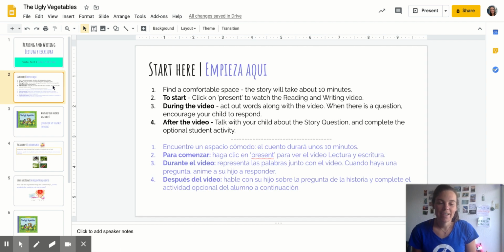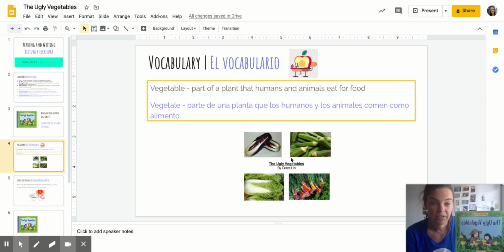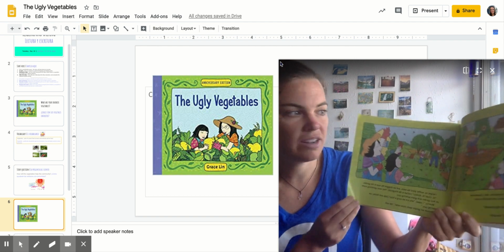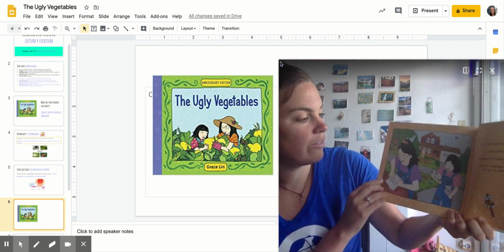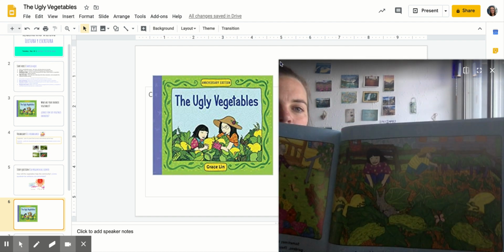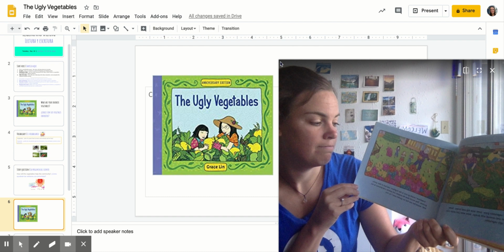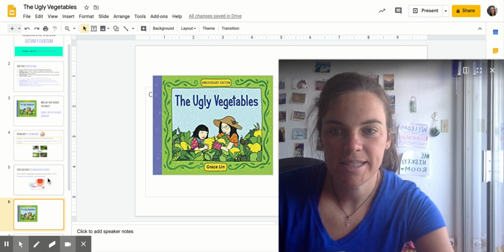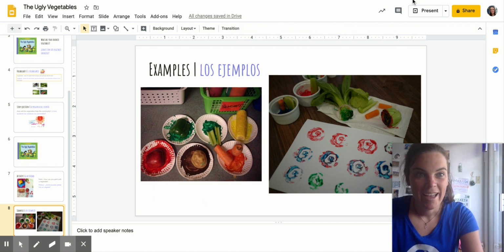The Ugly Vegetables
How will the vegetables help the community?